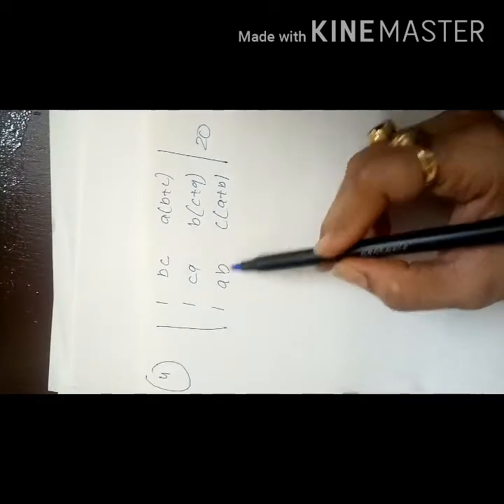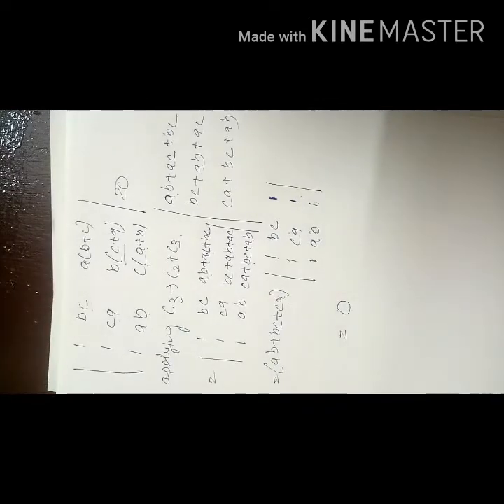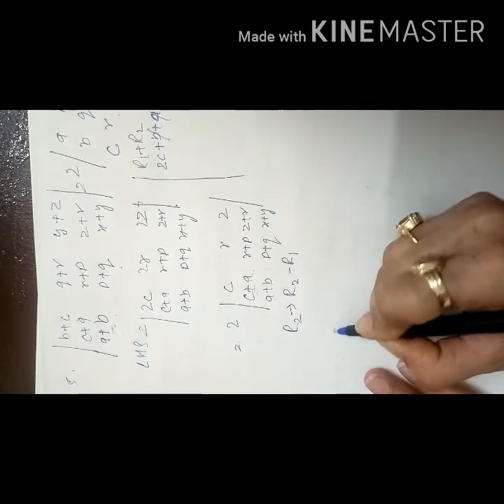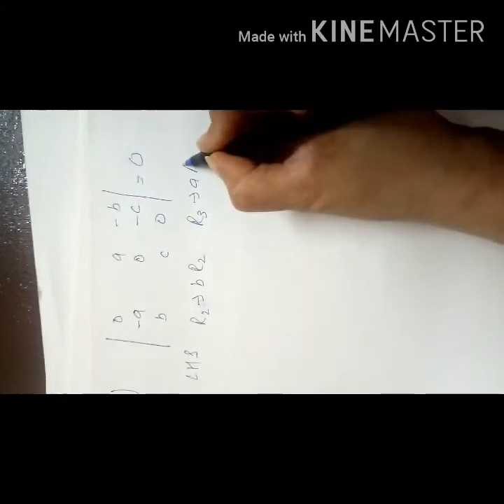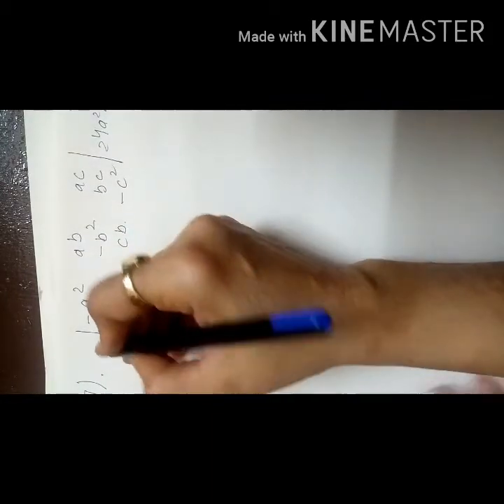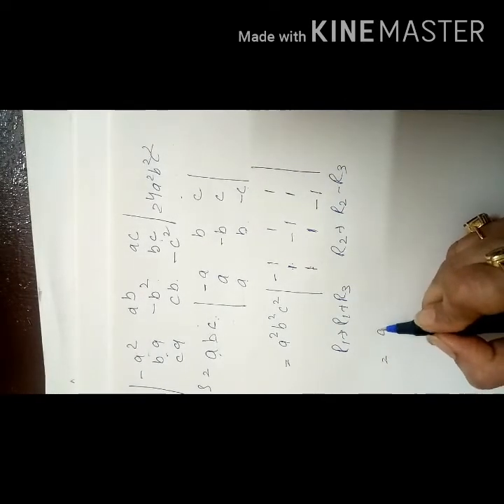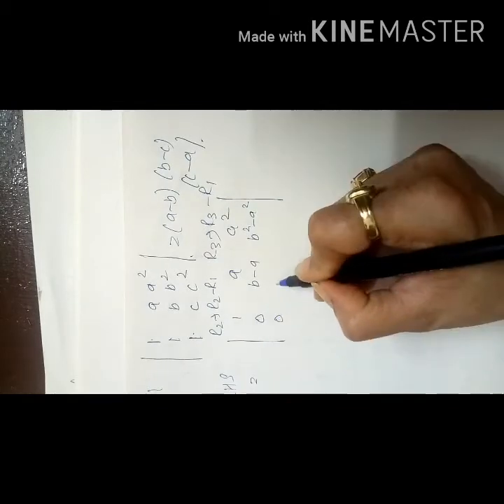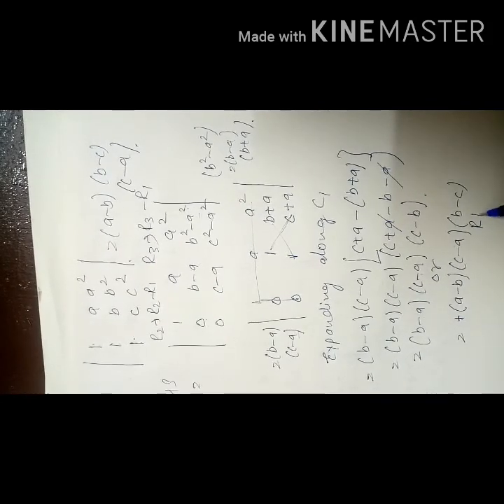DETERMINANT, part 3.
Solutions to NCERT ex.4.2(contd.)